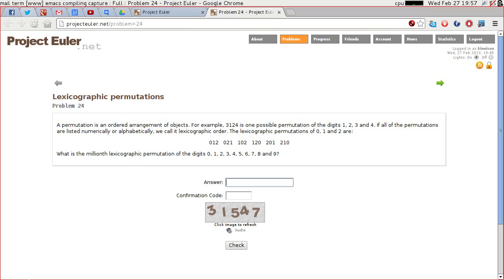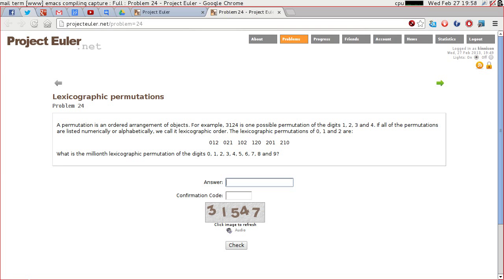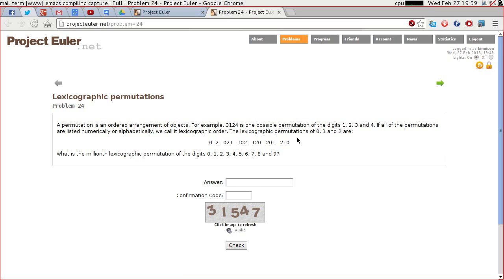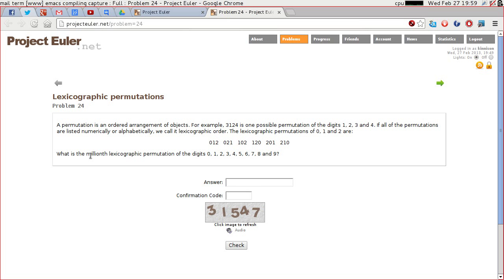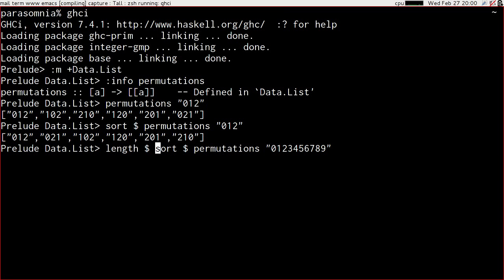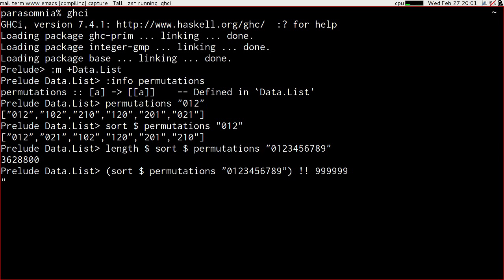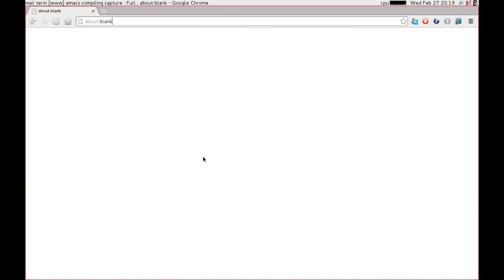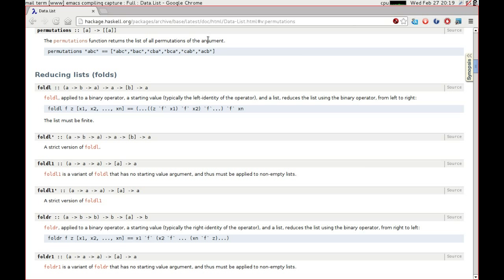Project Euler Problem 24 - A live-coding exercise in Haskell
In this video I do a live-coding exercise effort in which I solve problem 24 using Haskell and very little thinking.  I haven't clipped anything, so you get my full process from start to finish, what little there is of it. This one was trivial and short, but I hope you guys enjoy working through it with me.

Last time I said this one would be more complex, but the problem I had selected turned out to be too much for a short vid (mine were getting long) so I chose something lighter weight.

Again, let me know if there's anything you'd really like me to look at in one of these videos.